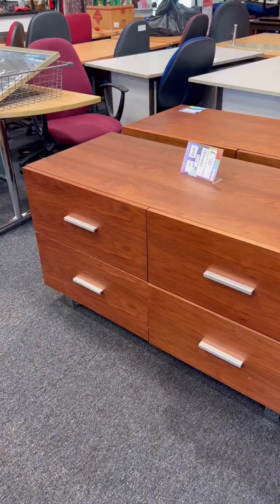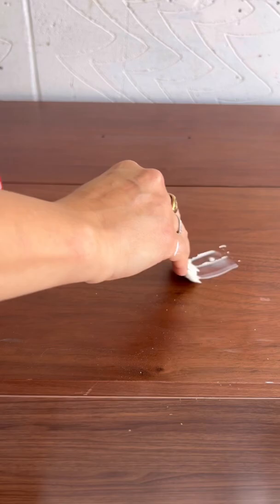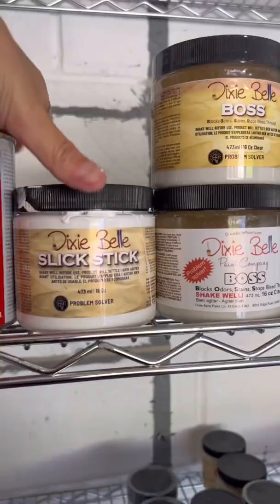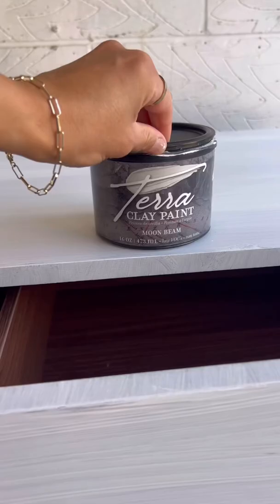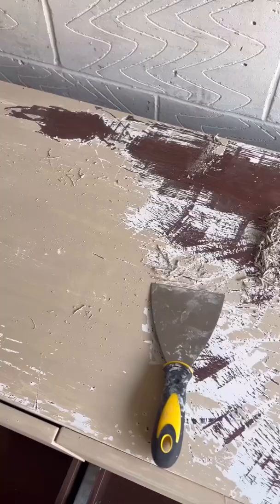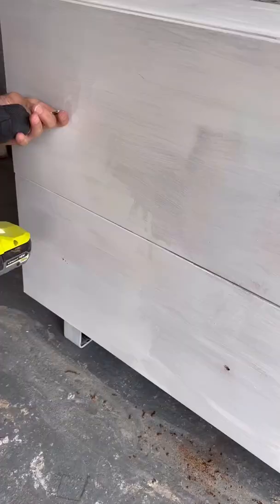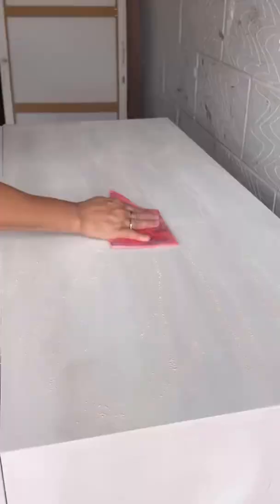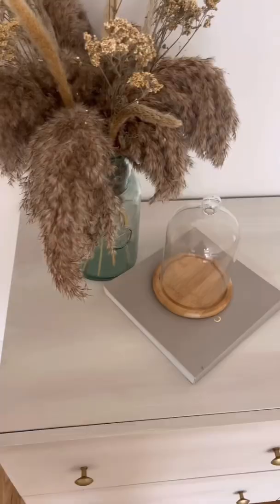Upcycling EVERYTHING to furnish my home part 5!